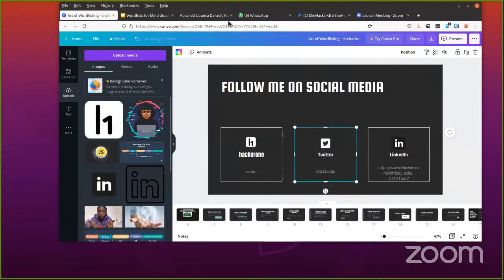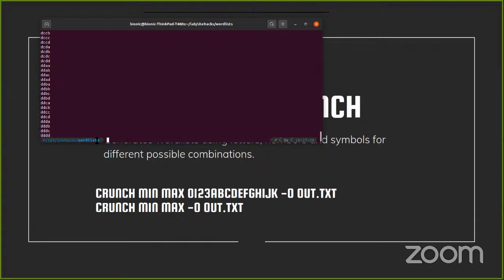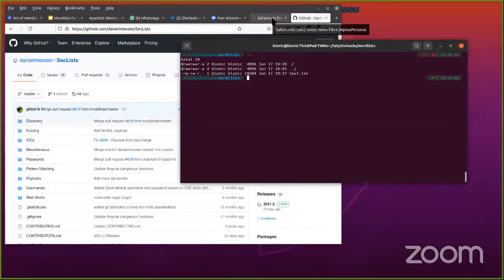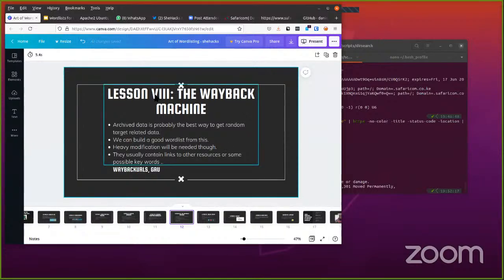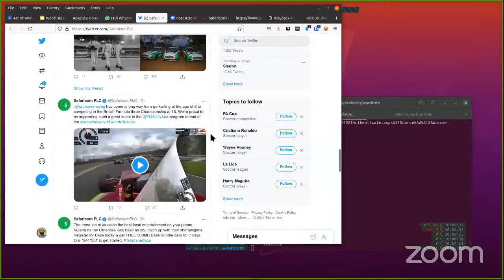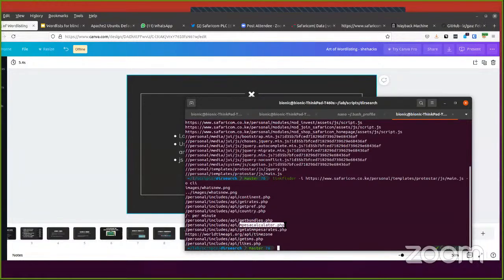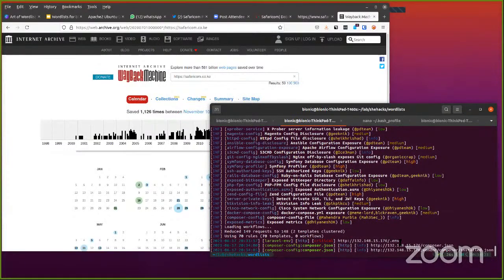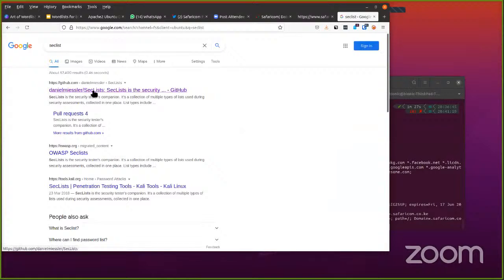Wordlists for Going in Blind